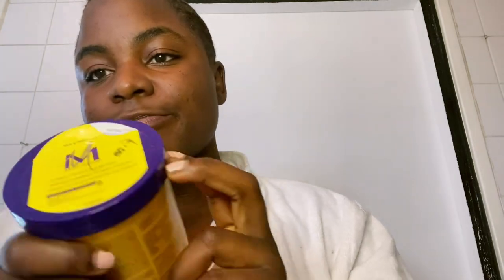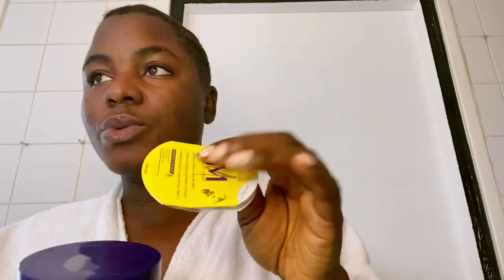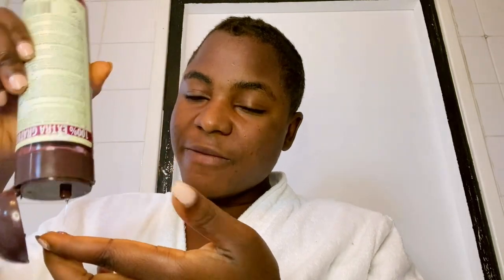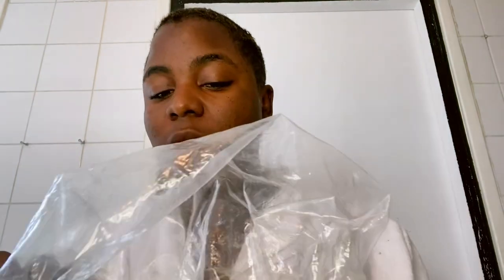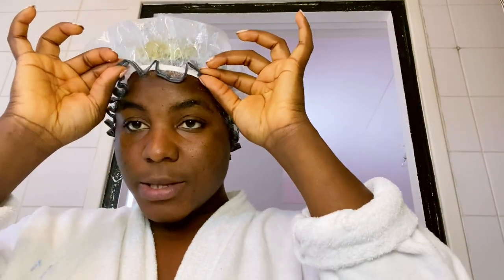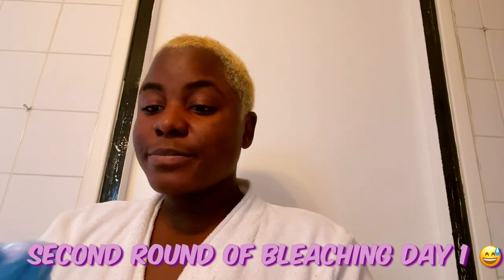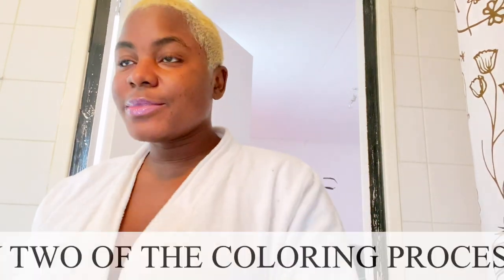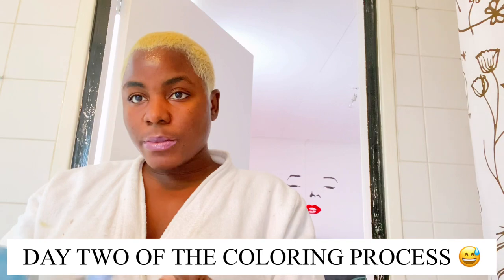HOW TO BLEACH YOUR HAIR FROM BLACK TO PLANTINUM BLONDE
❣️HEI BABE OPEN ME❣️
I MADE THIS VIDEO TO HELP YOU OUT.
LET ME HELP YOU LOOK AS FABULOUS LIKE ME OR MORE THAN ME.

Here is a list of items I used for this complete tutorial.

Showtime peroxide 40%

Showtime bleaching powder

Showtime black castor oil

Showcap

All purpose shower gel
Could not find the link to that 🥺

Shea moisturizer from ( African pride )

Tooth comb